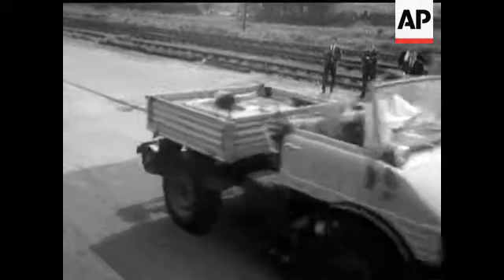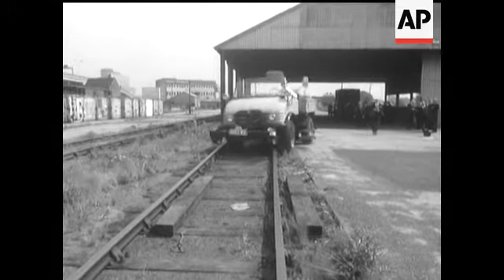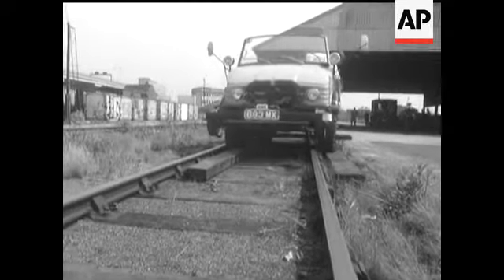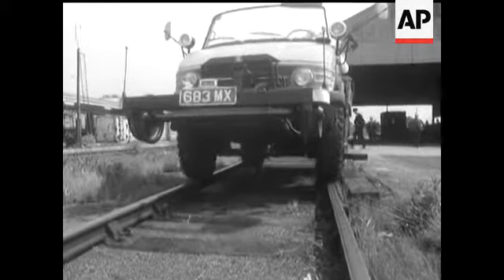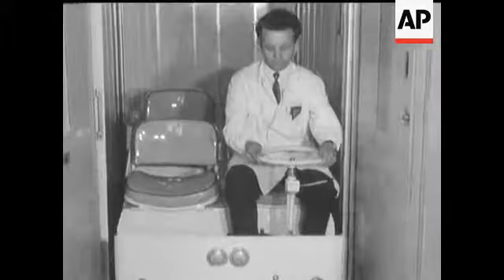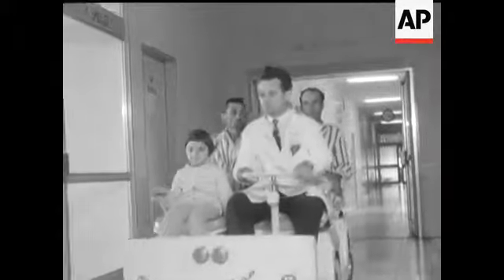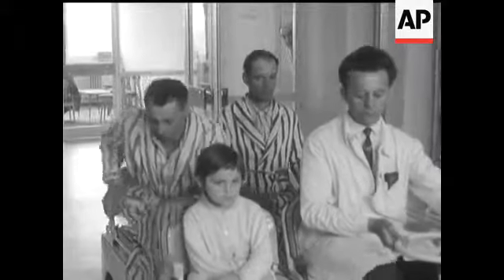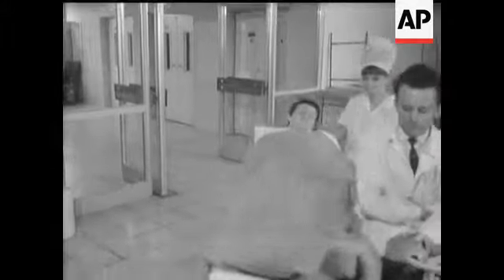NEW TO YOU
(19 May 1969) The Rail-Roader, a ninety horse-power diesel tractor that can run on road or railway lines, shows it's paces. ® From Hungary, an electric hospital trolley for carrying patients and stretcher cases.